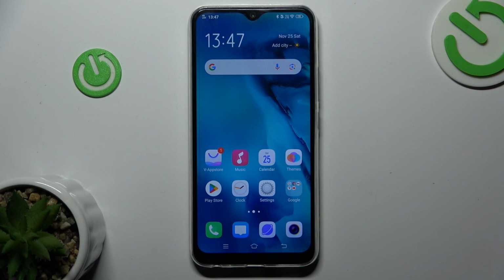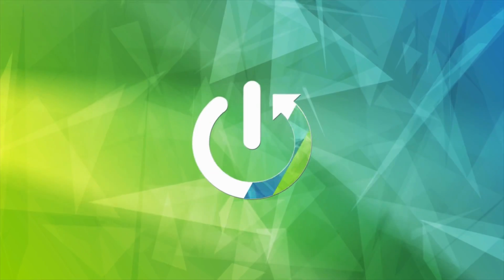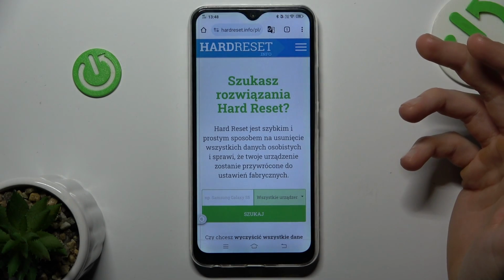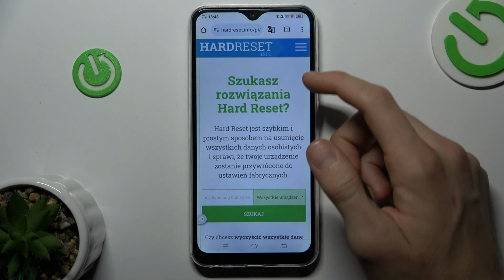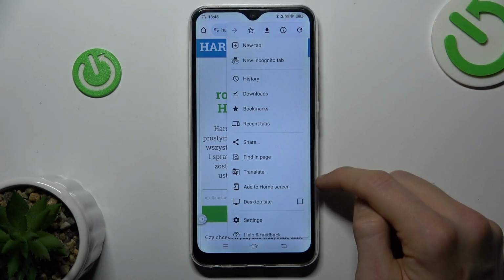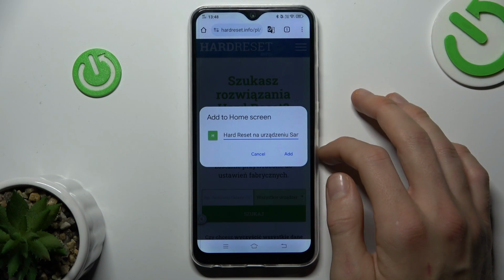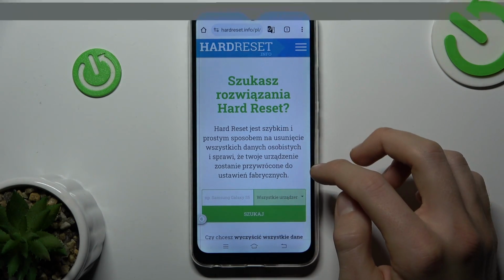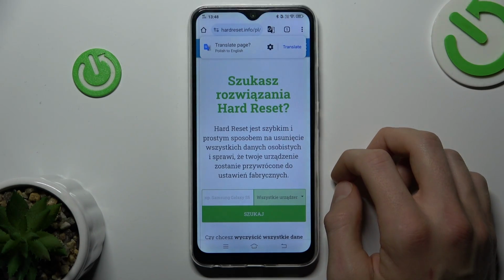How to Add Website Shortcut Icon to VIVO Y17 Home Screen?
Find out more:
This tutorial is tailored for Vivo Y17 users who want to add website shortcut icons to their device's home screen for quick access to favorite websites. It aims to guide users through the process of creating shortcuts for frequently visited websites, enabling easy and direct access with a single tap from the home screen. The tutorial emphasizes creating website shortcuts efficiently on the Vivo Y17.

How can I add a shortcut icon for a website to the home screen of my Vivo Y17?
Which web browser should I use to create website shortcuts on the device?
Can I create shortcuts for any website I frequently visit on the Vivo Y17?
Are there limitations to the number of website shortcuts I can add to the home screen?
Will the website shortcut icons reflect the original website's icon or logo?